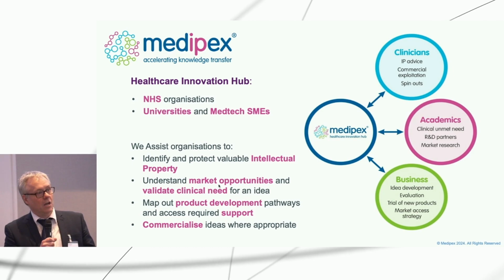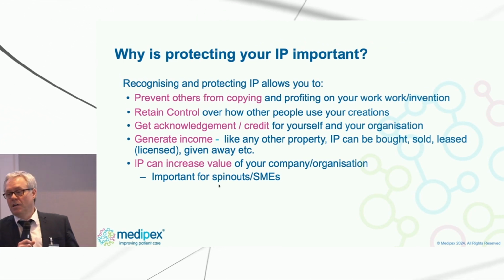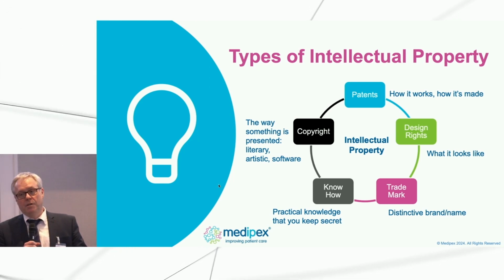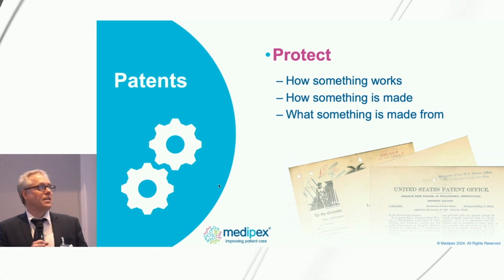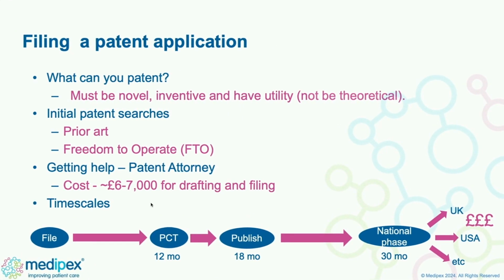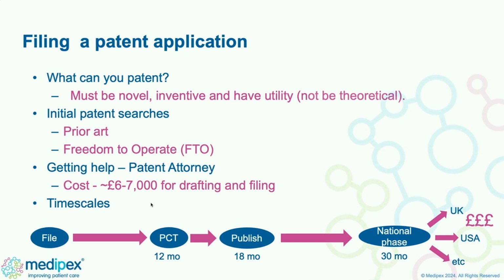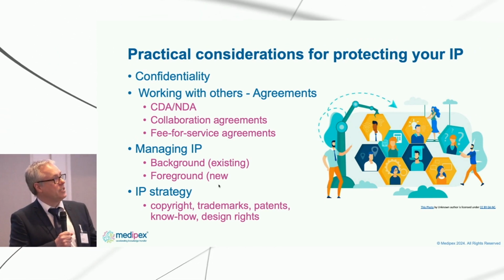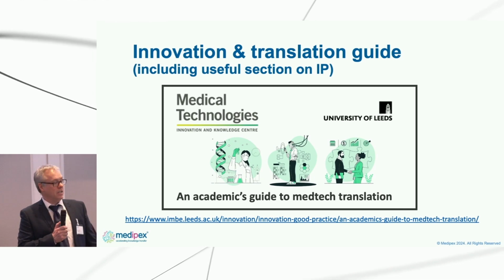02 01 Intellectual Property and Protecting Your Innovation Dr Graeme Howling Head of Innovation